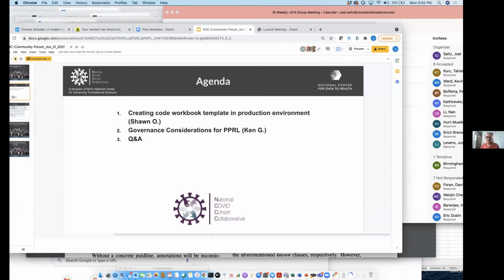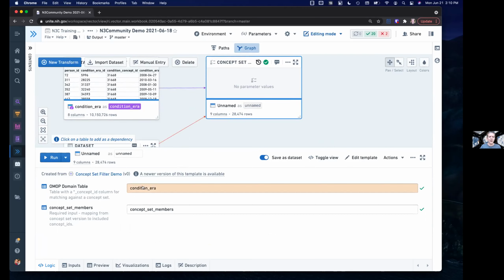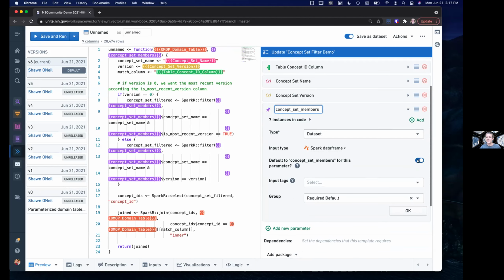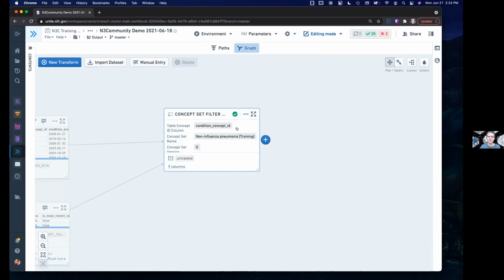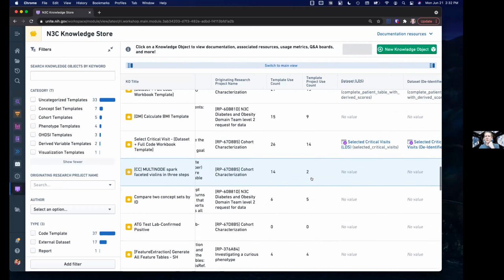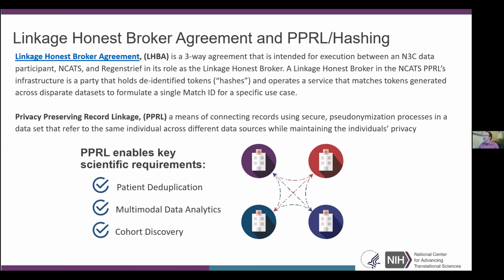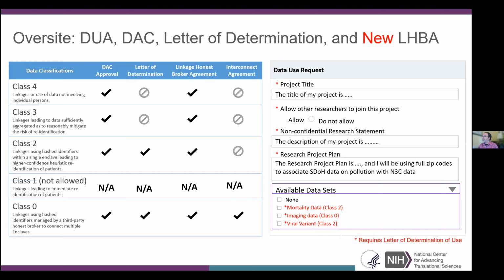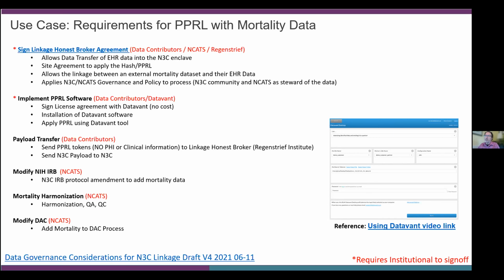N3C Forum 06.21.21: Creating code template in prod environment & Governance Considerations for PPRL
Shawn ONeil presented on "Creating code workbook template in production environment"

Ken Gersing presented on "Governance Considerations for PPRL"